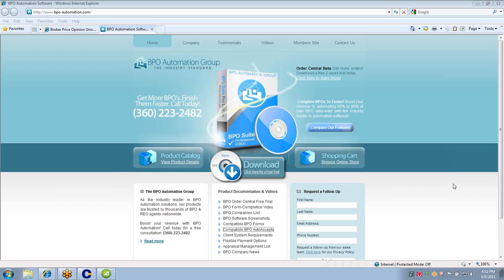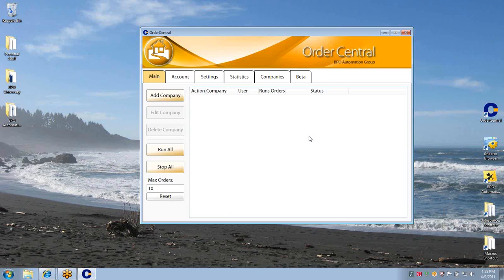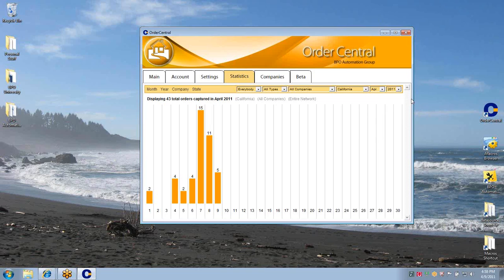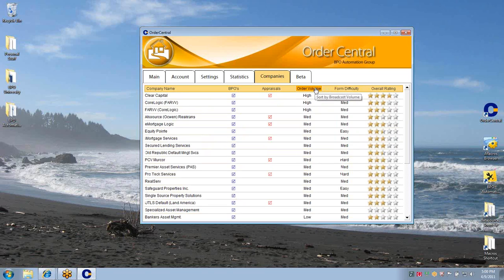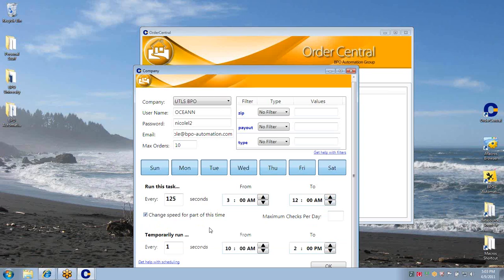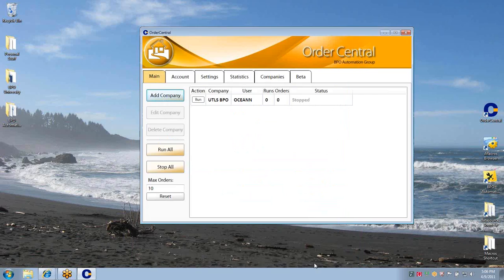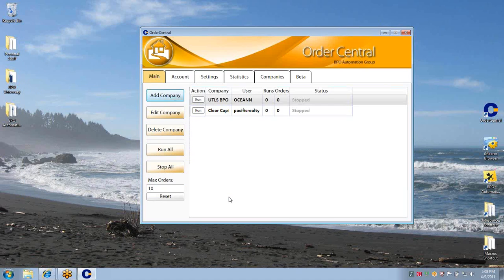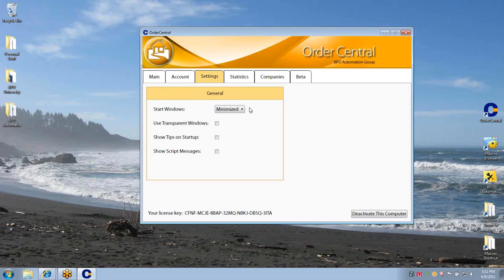Introducing Auto Accept software, Order Central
Feel free to watch our video on how to use our Order Central software. If you are ready to take it for a free 7 day test spin, go

We have sold our Order Central software to my old business partner, Steve Lorimer of Order Capture, Inc.